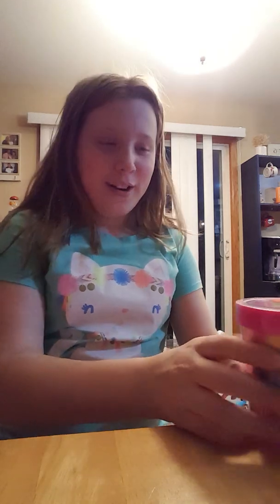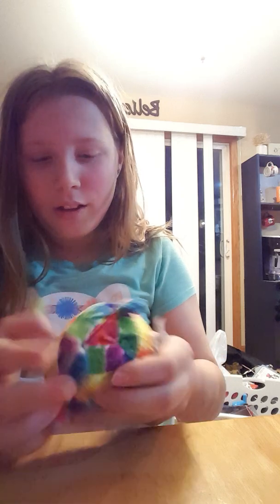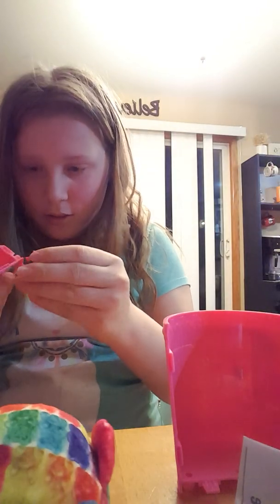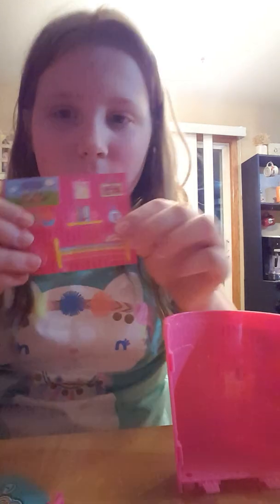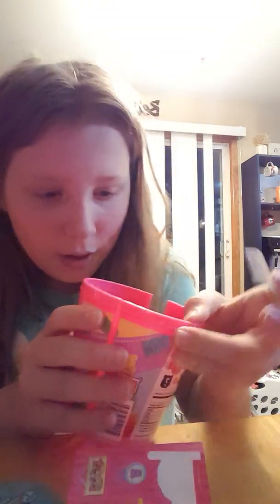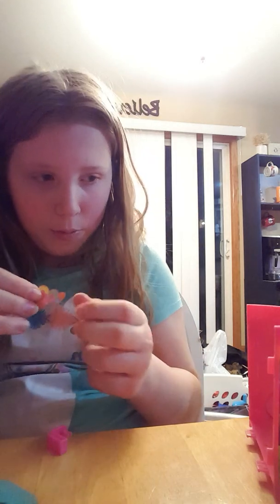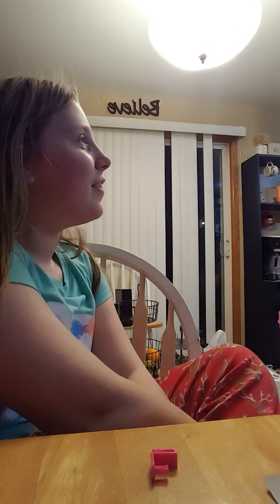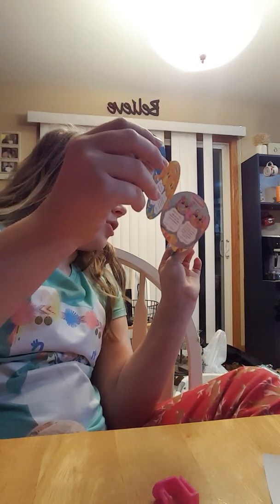Foodie Roos Gummies Opening!! What Food Animal Did Zoey Get?!?!